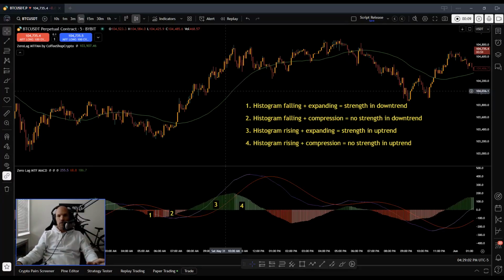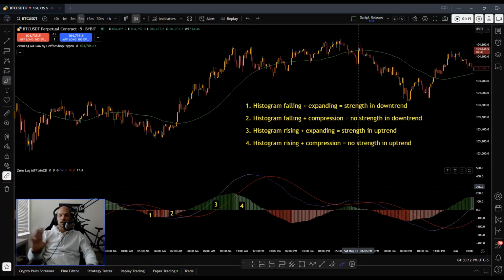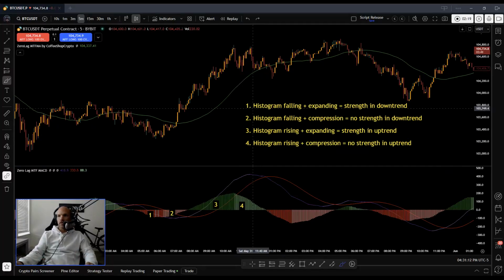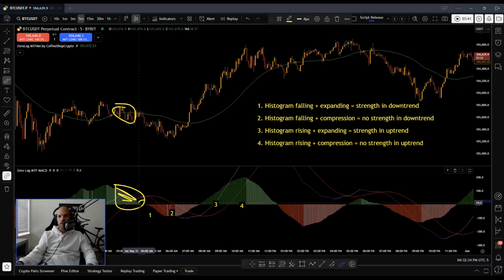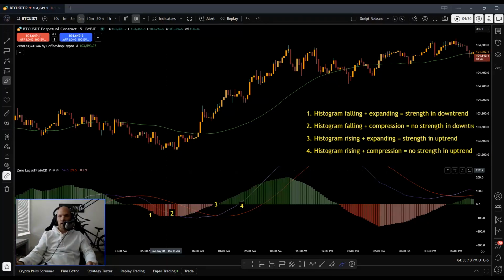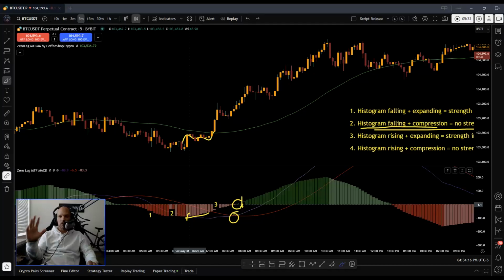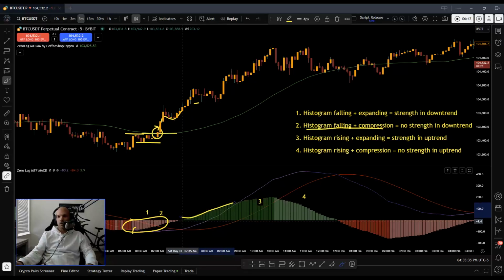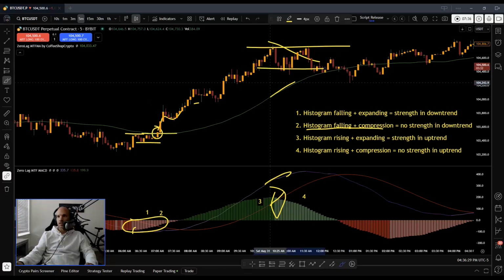How to trade wit the MACD (in 5 minutes)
In this video I give you a few MACD trading tutorials.

We will also talk about the truth in trading with MACD divergence.
To  get daily discussions about these tools and trading techniques, check out the Discord Server

Many people mistakenly use the MACD histogram to enter trades without taking price action into context. In this video I'm going to show you how to interoperate the MACD Histogram, what it means and when its warning you.